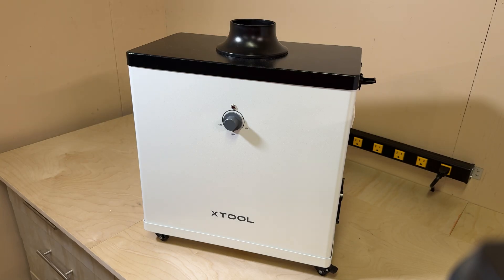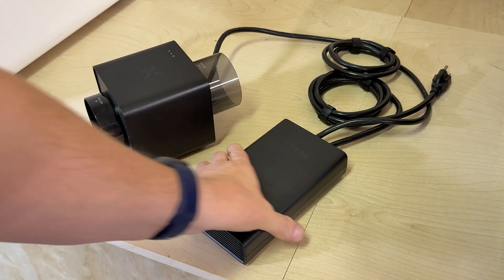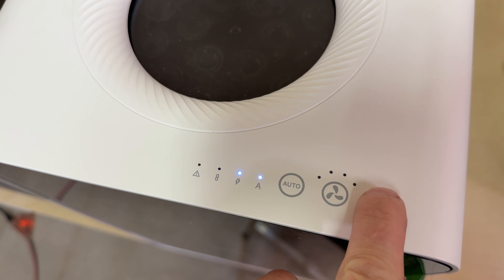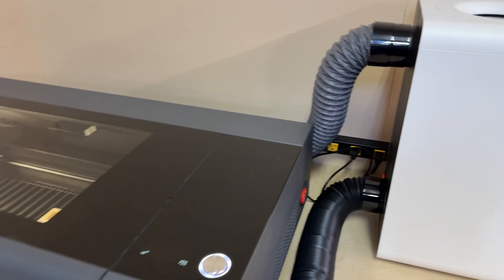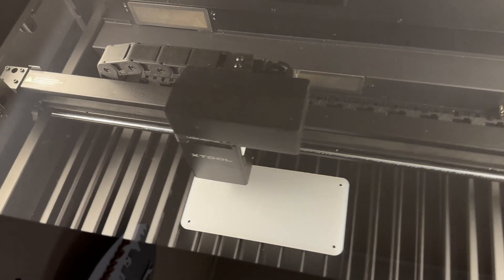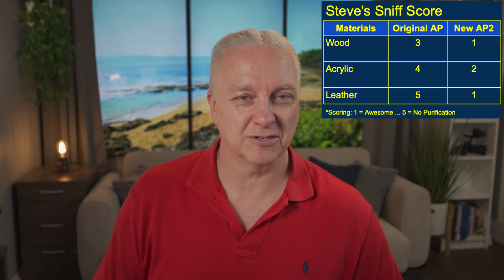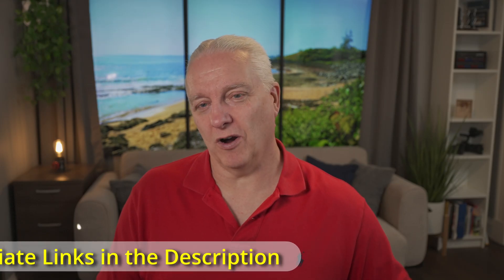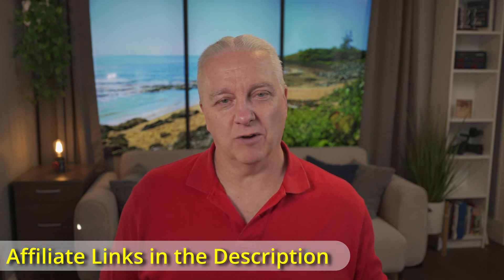Are xTool SafetyPro AP2 and IF2 the Future of Clean Air?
This a full review of xTool’s newest products in the Safety Pro series. I’ll walk you through the details of the xTool Air Purifier 2 (AP2) and the xTool Inline Fan 2 (IF2) and show you how it helps me in my own shop.

00:00 Introduction
00:50 SafetyPro Flyover
03:09 Connecting AP2 to a Laser
04:30 AP2 Testing and Comparison
07:49 Assessing AP2 Results
09:47 IF2 Details
11:53 Pros and Cons
15:26 Summary

stevemakeseverything